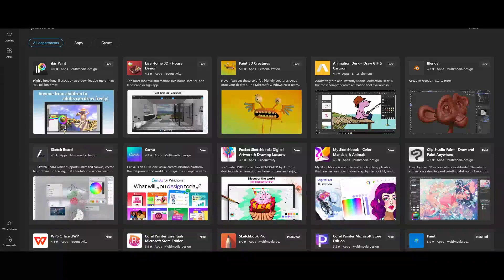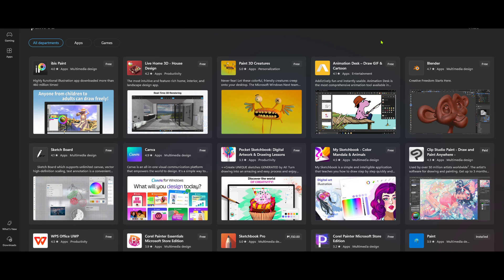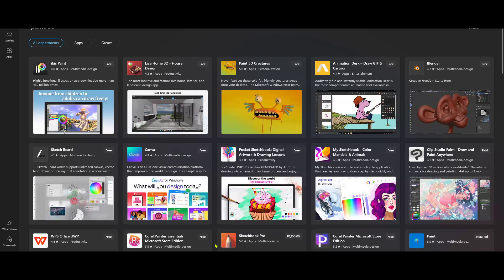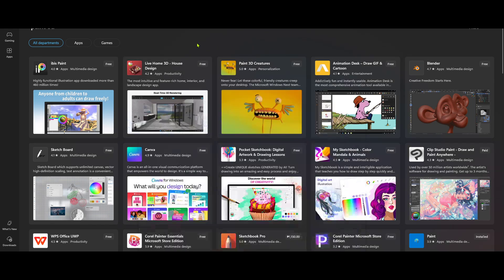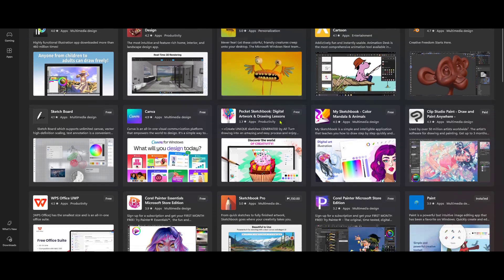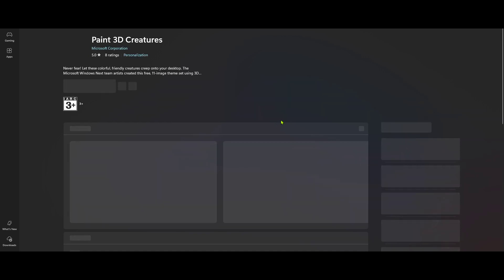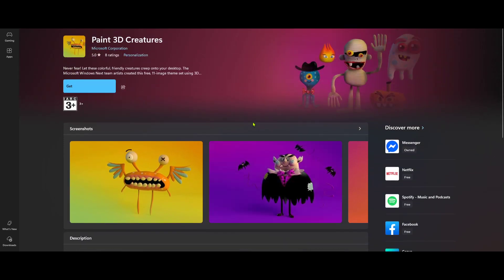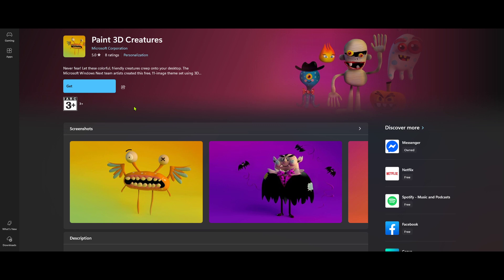How To Download Paint 3d On Windows 10 (Full 2025 Guide)